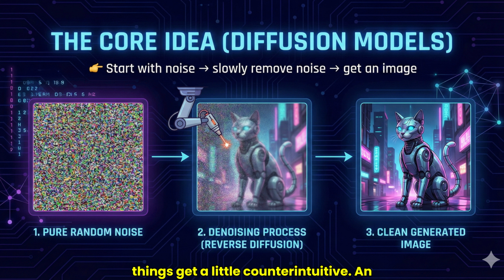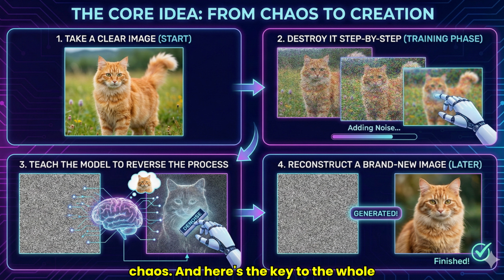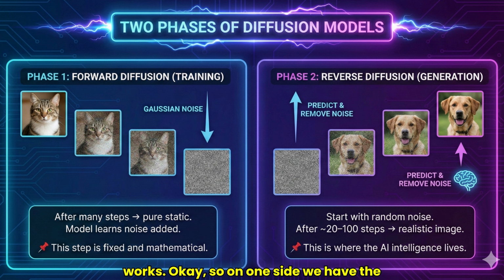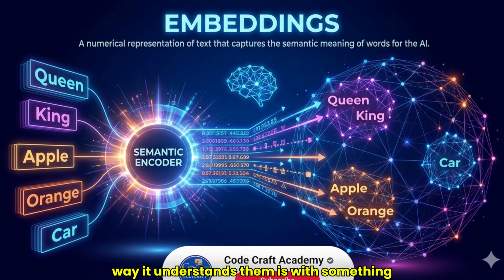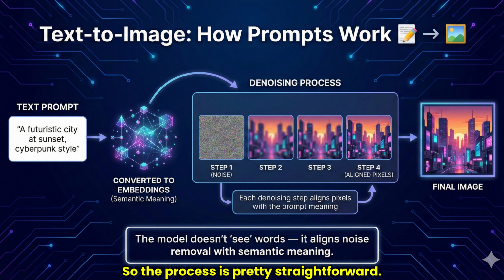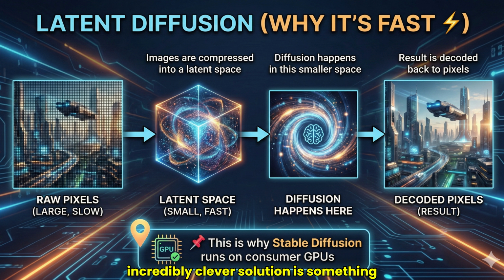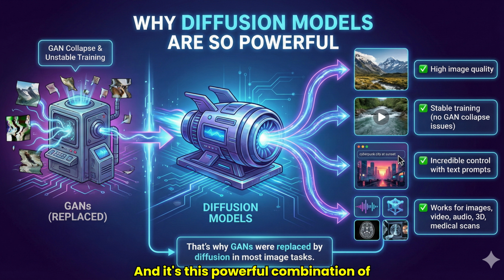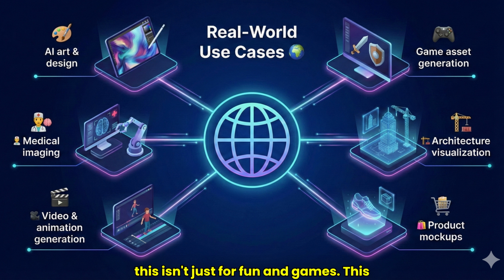Diffusion Models Explained Simply | How AI Generates Images from Noise (Stable Diffusion, DALL·E)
Diffusion models are the backbone of modern AI image generators like Stable Diffusion, DALL·E, and Midjourney — but how do they actually work?

In this video, we break down image generation using diffusion models in a simple, intuitive way:
✔️ What diffusion models are
✔️ Forward vs reverse diffusion (noise → image)
✔️ How text prompts guide image generation
✔️ Why diffusion models beat GANs
✔️ Latent diffusion explained (Stable Diffusion)
✔️ Real-world use cases of diffusion models

Whether you're a developer, ML beginner, or GenAI enthusiast, this video will give you a solid foundation in AI image generation.